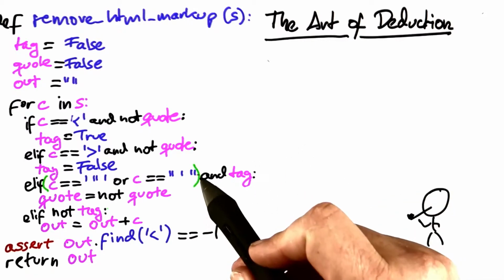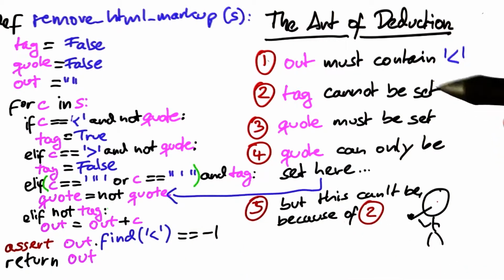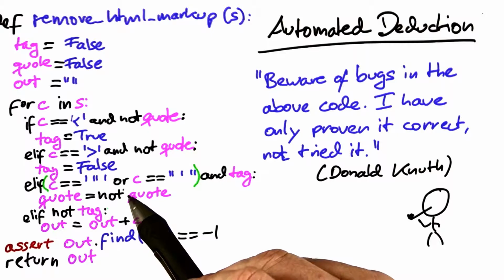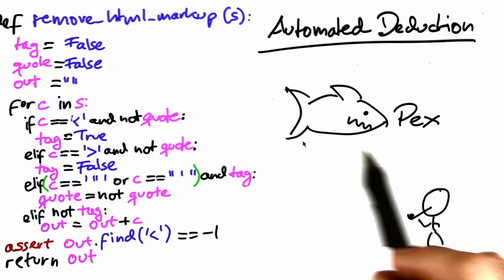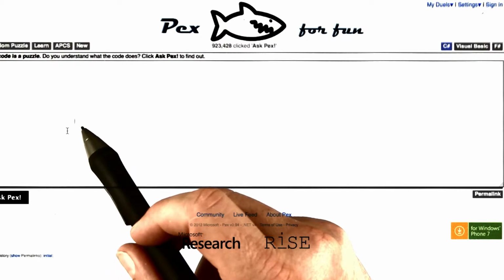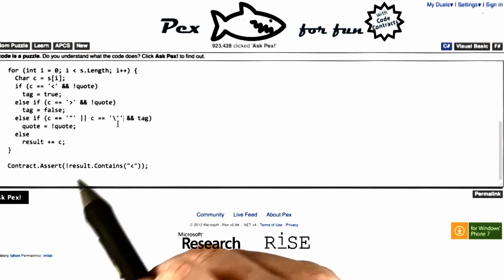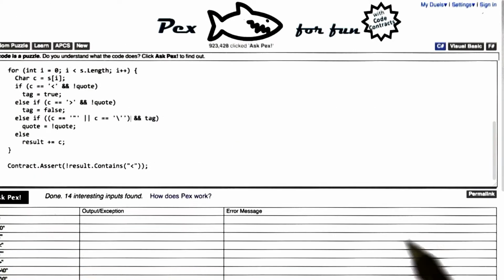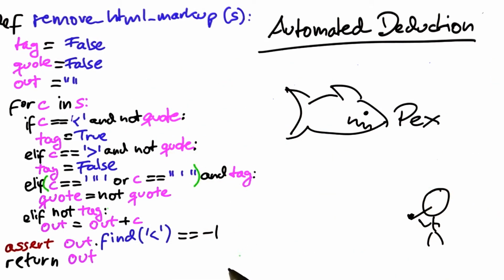Double-Check - Software Debugging